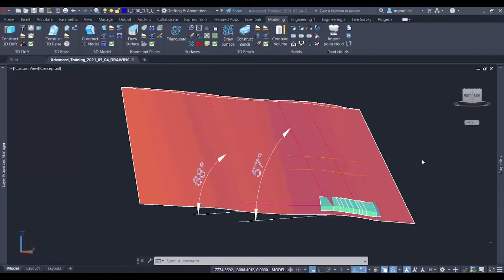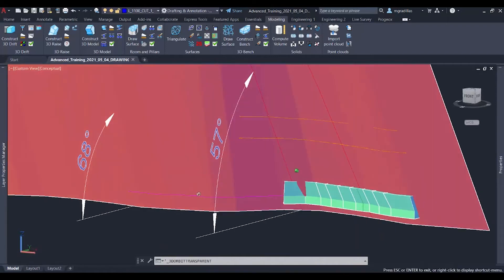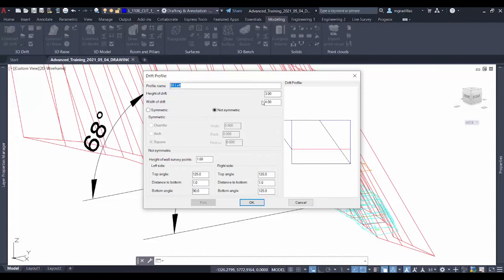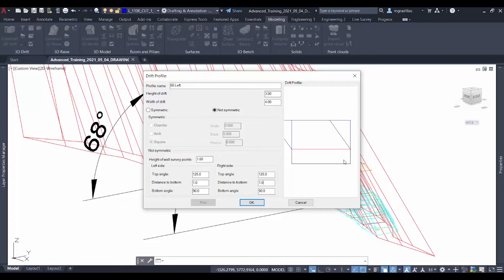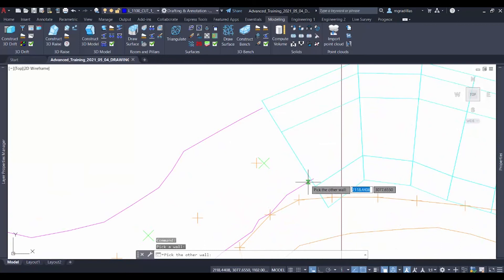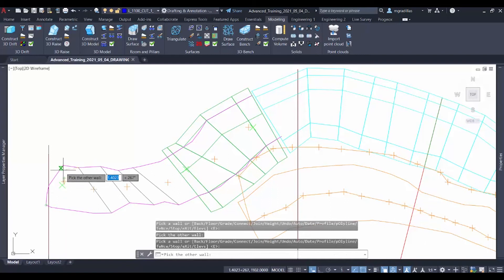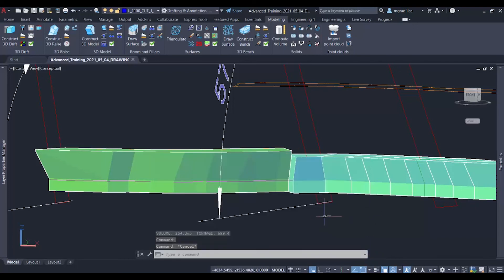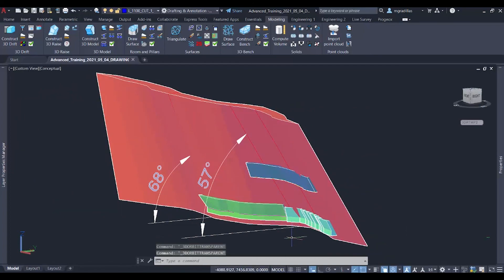Creating Drifts for Cut and Fill Mining Method | Tip of the Month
The back and fill mining method is one of the most selective underground mining methods. It is highly selective and profitable, especially implemented when it comes to vertical veins that change constantly in direction. With Promine you will quickly create 3D models with the information that was surveyed and easily calculate volume, tonnage, overbreak’s, create sections, calculate the amount of ore mined, and more.